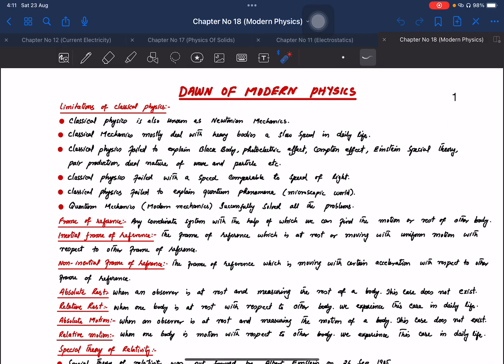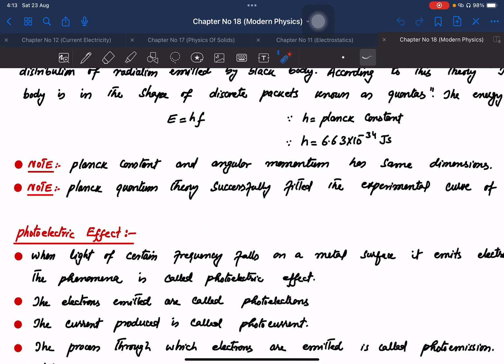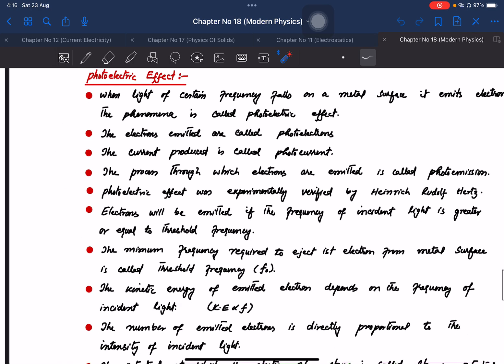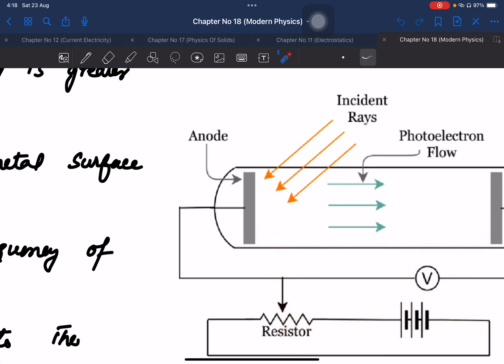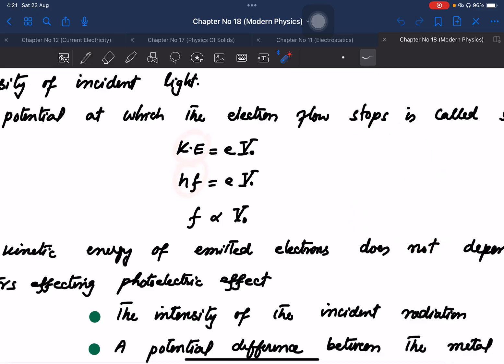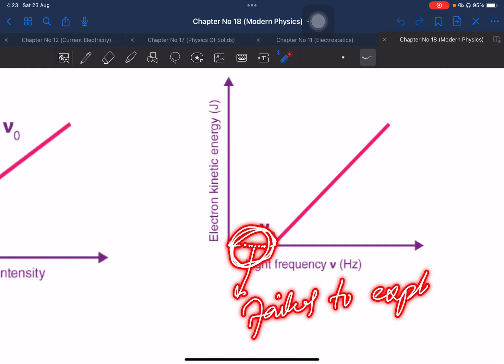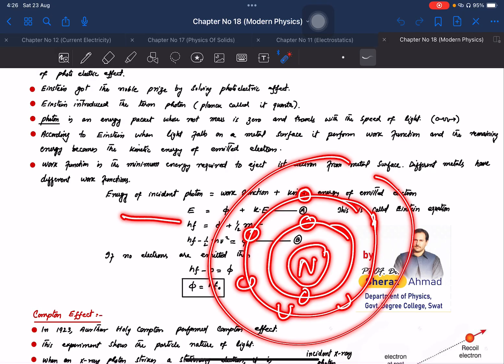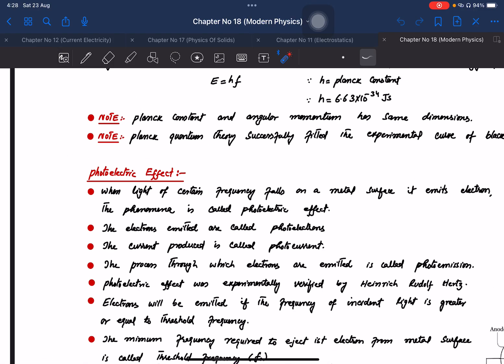Lecture No 1 ( Modern Physics)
✨ Modern Physics Lecture | Photon Theory | Quantum Theory | Photoelectric Effect ✨

In this lecture, we explore some of the most revolutionary concepts in Modern Physics that changed our understanding of light and matter forever. 🚀

🔹 Photon Theory of Light – Understanding light as discrete energy packets (photons).
🔹 Quantum Theory – Basics of quantization, Planck’s hypothesis, and wave-particle duality.
🔹 Photoelectric Effect – Einstein’s explanation, experimental observations, and its importance in proving the quantum nature of light.

These topics are essential for students preparing for NMDCAT, F.Sc, and competitive exams, as well as for anyone who wants to strengthen their conceptual foundation in modern physics.

📘 Key Points Covered:
✔ Planck’s Quantum Hypothesis
✔ Photon Energy (E = hf)
✔ Threshold Frequency & Work Function
✔ Experimental verification of Photoelectric Effect
✔ Applications in modern technology